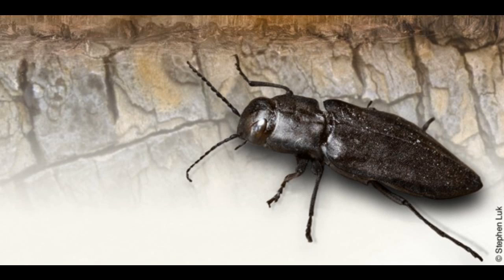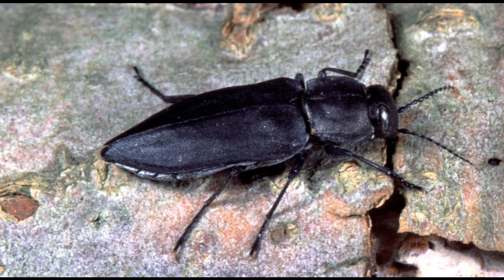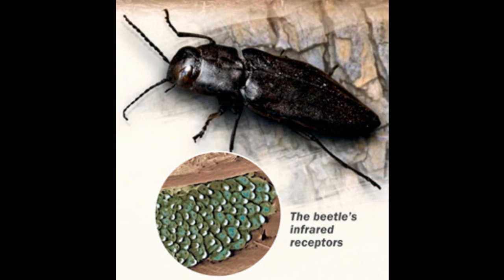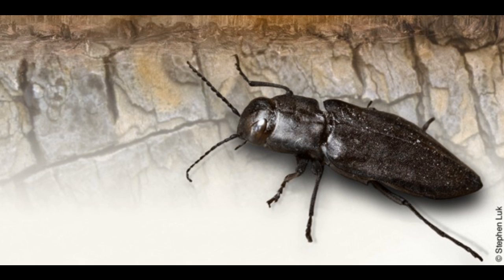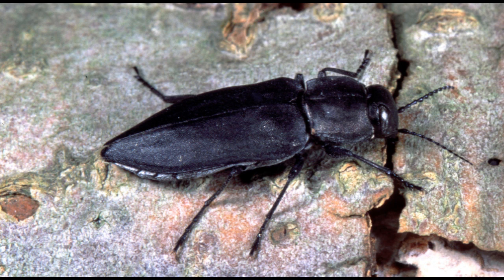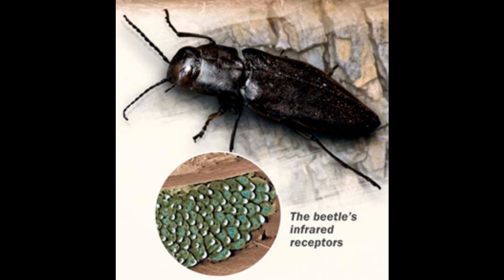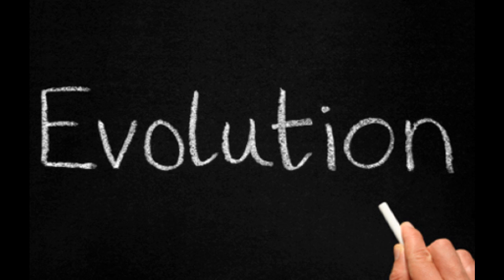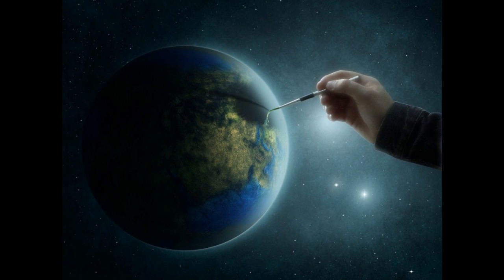Was It Designed? The Sensors of the Black Fire Beetle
Forest fires repel most animals, but they attract black fire beetles. Why? Researchers are astounded by the black fire beetle's unique way of finding a place to lay its eggs. "How did these beetles develop their ability to lay eggs this way?" asks E. Richard Hoebeke, a beetle expert at Cornell University, in the United States. "Think about how little we know of insects with incredibly sensitive and complex sensory mechanisms."

What do you think? Did the black fire beetle's ability to detect forest fires come about by evolution? Or was it designed?

Evolution Theory Creation Creationism Darwinism Charles Darwin Beetle Teaching God Religion Science Technology Invention Flight Data Recorder Intelligent Design University New Scientist Faith Universe Big Bang